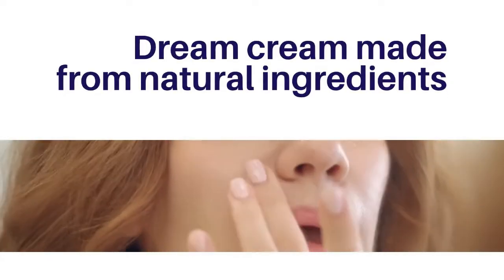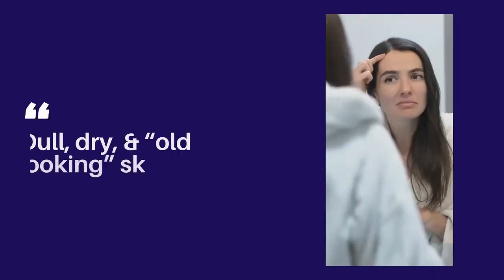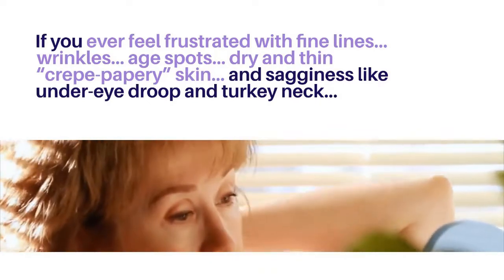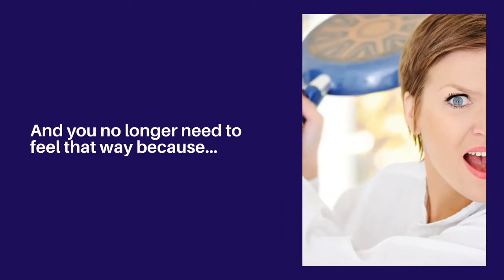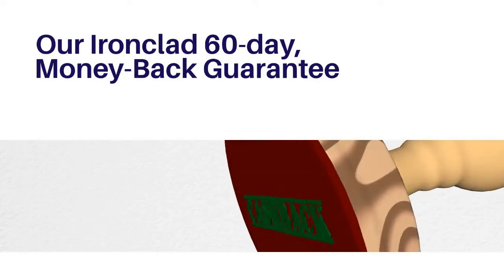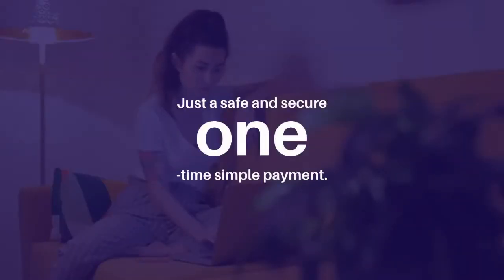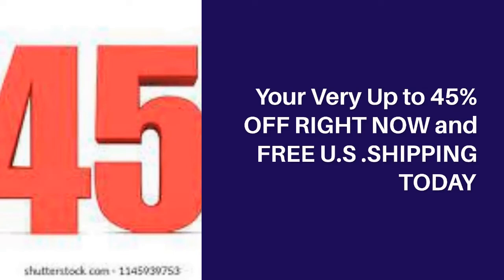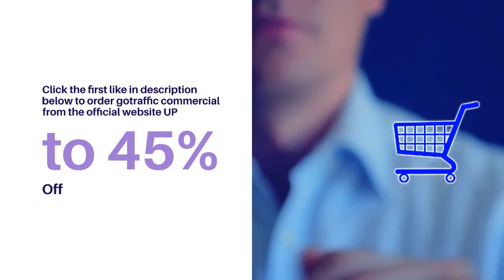Dream cream made from natural ingredients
"BeautySkin Is One Of The Ways To Maintain A Healthy Skin Because It Provides You Nature's Ultimate Ingredients"
This will change everything you know about skin care…
Crow's feet, laugh lines, fine lines & wrinkles
“Turkey neck” and skin that looks saggy
Thin and “crepe-papery” looking skin
Age spots / Dark spots
Uneven skin tone
Dull, dry, & “old looking” skin
So, let’s start with a straightforward and very important question for you about your current appearance…
When you look in the mirror, how do you really feel about that #1 telltale sign of health, vitality, and attractiveness… your skin?
Because if you ever worry that you look unhealthy, unattractive, or “too old”…
If you ever feel frustrated with fine lines… wrinkles… age spots… dry and thin “crepe-papery” skin… and sagginess like under-eye droop and turkey neck…
And if you ever get sad or angry that nothing really seems to help and you’re worried that it’s all just going to keep getting worse …
Well, we’re not going to get all “preachy” here and tell you those things “shouldn’t” matter, because we’re all adults here and we know they DO matter.
However, you truly do not deserve to feel that way.
And you no longer need to feel that way because…
Tight, Glowing, Youthful Skin…
BeautySkin Age-Defying Dream Cream Will Quickly Make
You Feel Like You’ve Jumped Years Back in Time
Below is an overview of some of those key natural 100% plant-based ingredients Fragrance Free, Gluten Free & Phthalate Free
SUNFLOWER OIL EXTRACT
SHEA BUTTER
BEESWAX
Our Ironclad 60-day, Money-Back Guarantee
If you are not happy with the benefits  BEAUTYSKIN has to offer, we will issue a full refund!
This means you have 2 whole months to see if BEAUTYSKIN is the right choice for you or not.
No hidden fees or subscriptions.
Just a safe and secure one-time simple payment.
We will ship your order directly to your home.
We Aren’t Satisfied with You Just “Liking” Your BeautySkin Cream.
If It’s Not One of Your All-Time Favorite Products, We’ll Give You 100% Of Your Money Back… Even If The Bottle Is Empty!
Take Back Control Of Your Skin & Enjoy Fast Results
S. SHIPPING TODAy
Yes, whether you choose one bottle… or three bottles, our most popular option.. or our top money-saving option, six bottles… today as you’ll see below ↓↓↓ you’re getting our absolute best introductory rates on your Age-Defying BeautySkin
Plus, right now you’re getting FREE U.S. shipping today.